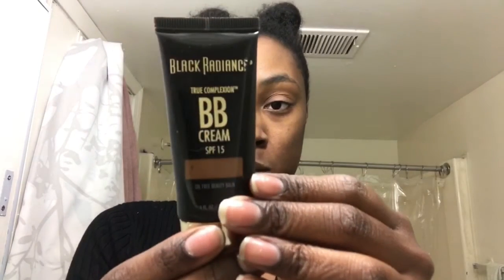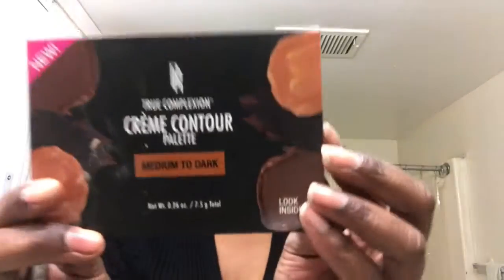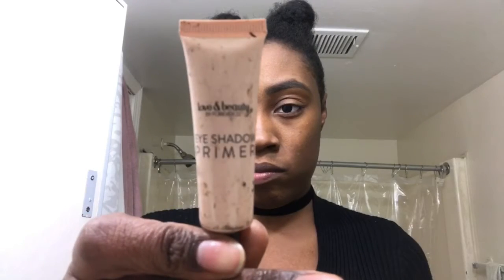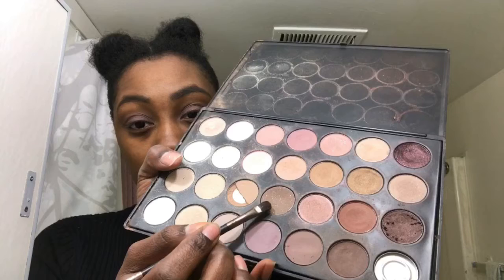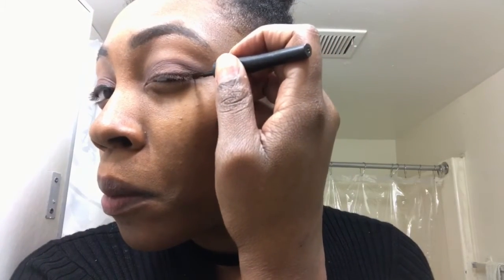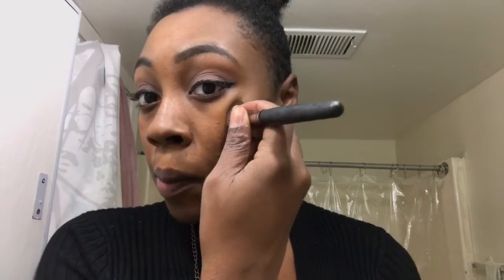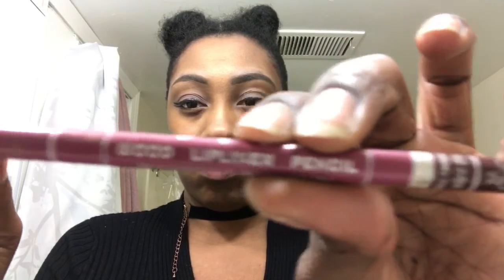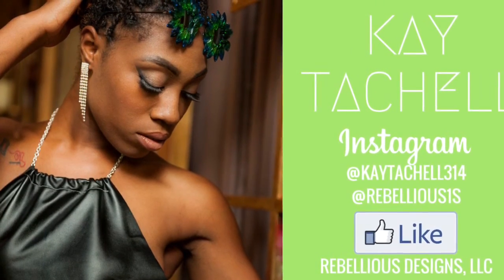Quick & Easy Neutral Makeup Tutorial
Black brown eyebrow pencil - Local beauty supply

L.A. Colors Expression Liquid Eyeliner, Dollar Tree

ABASSKY 15CM 12 Colors Pencil Per Set Professional Lipliner Waterproof Lip Liner

Like what you see? THUMBS UP THIS VIDEO!

**I DO NOT OWN OR CLAIM THE RIGHTS TO THE MUSIC IN THIS VIDEO.**